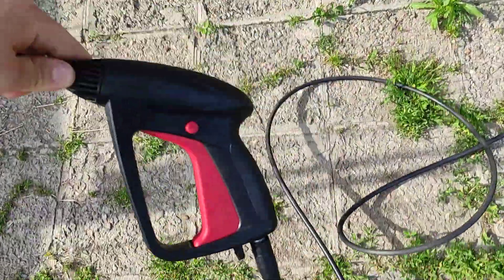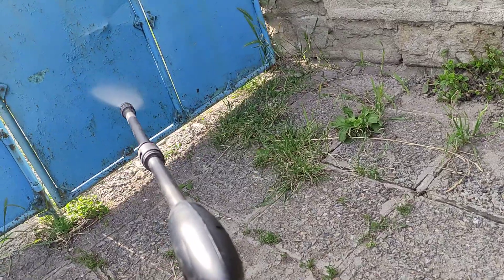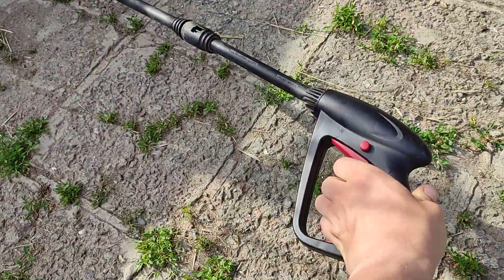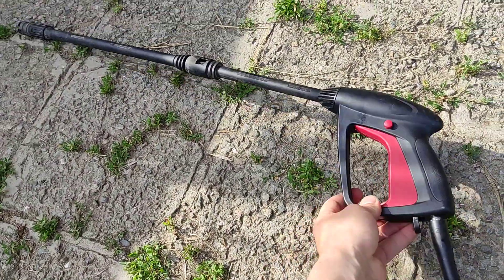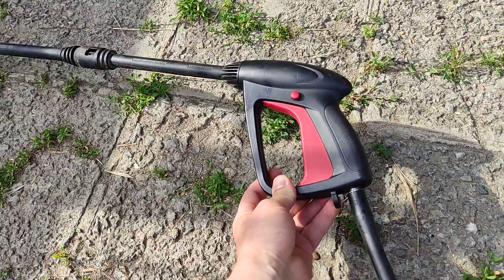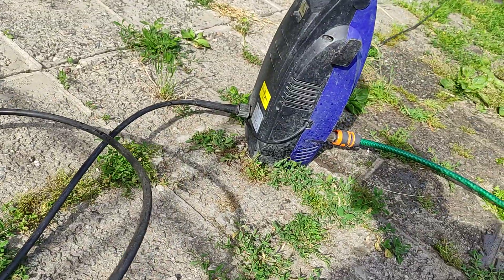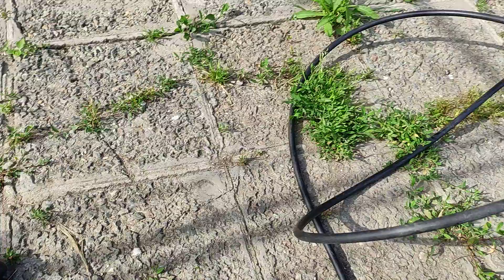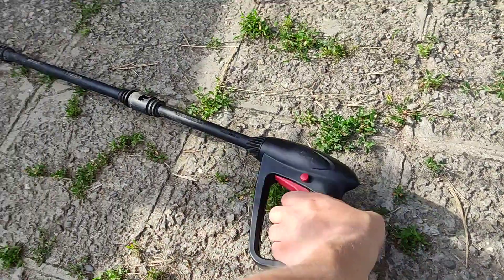Not Leaking Pressure Washer GUN | Successful Replacement | info in description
Here you can see how I fixed the gun